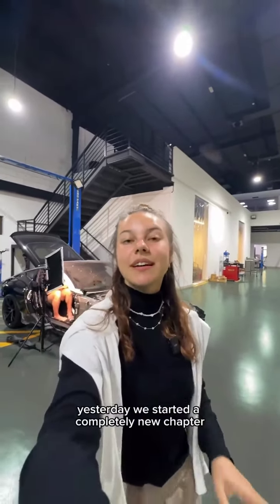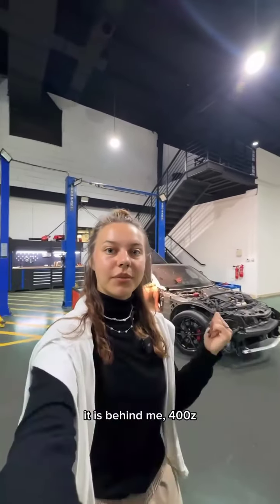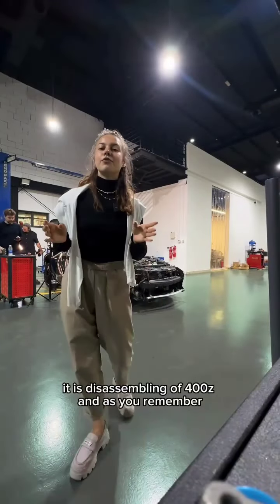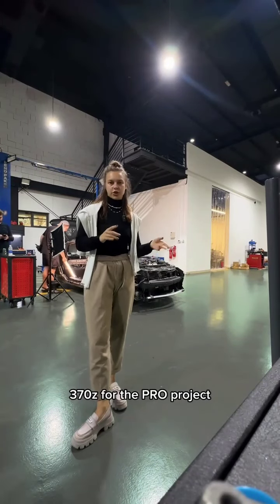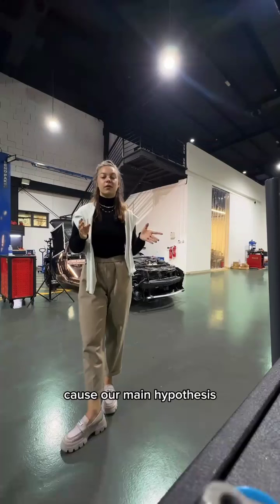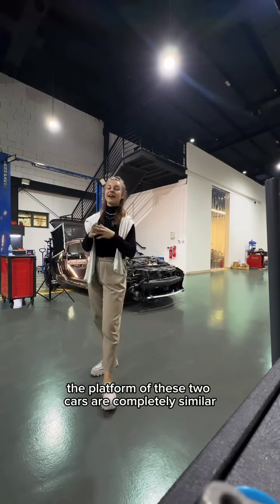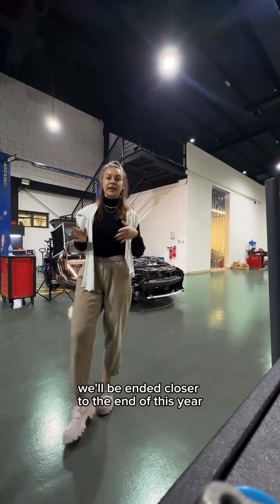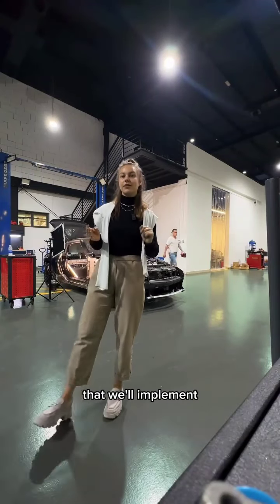Fresh x Racing (Instagram stories от 23.07.24)